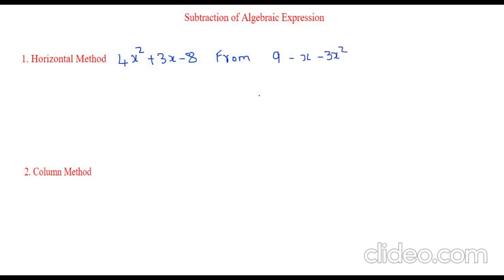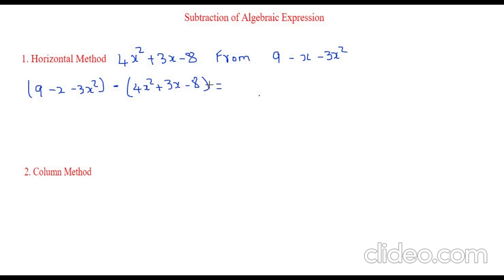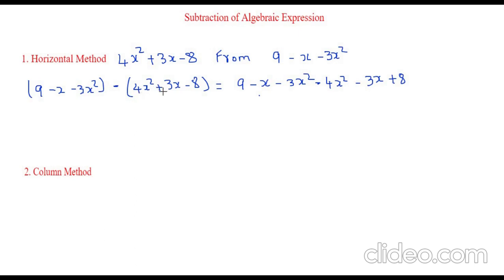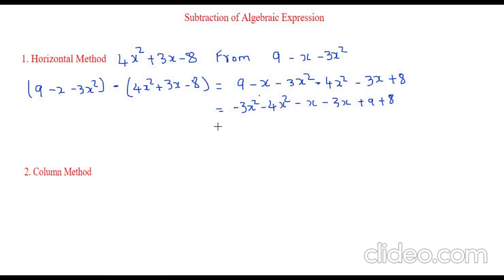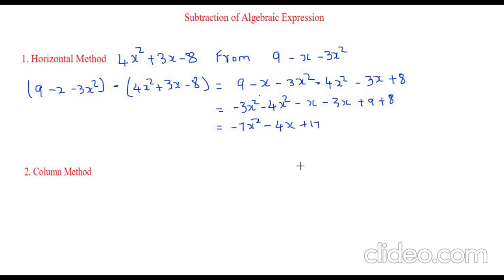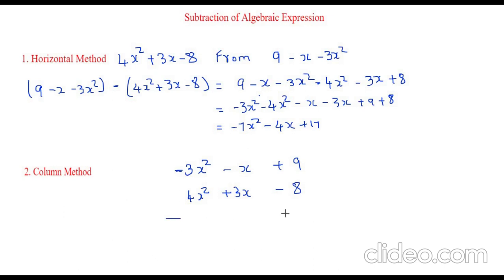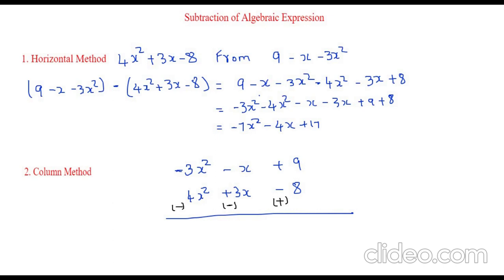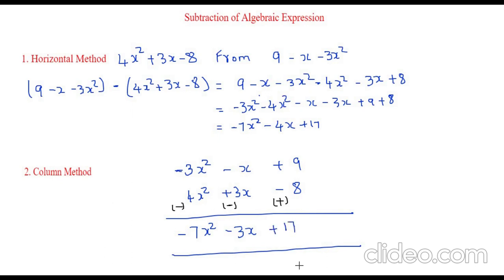Subtraction of Algebraic Expression, Horizontal, column method. CBSE, ICSE, STATE BOARD, GRADE 6,7,8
MathWithNazia
Math With Nazia
Maths
Mathematics
Subtraction of Algebraic Expression
Horizontal, column method
 CBSE, ICSE, STATE BOARD
GRADE 6,7,8
In this video I have explained how to easily subtract 2 algebraic expression